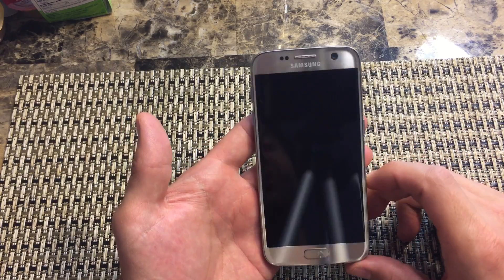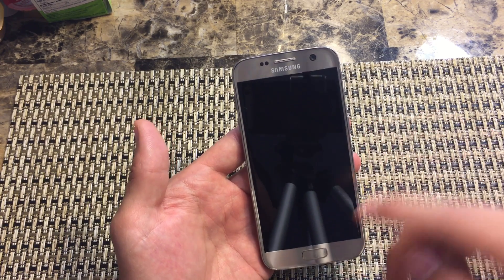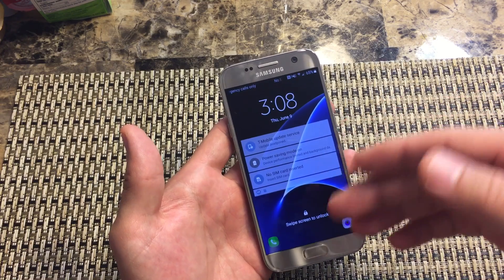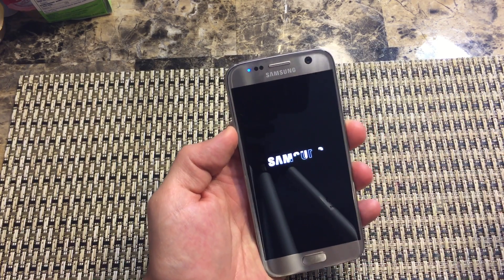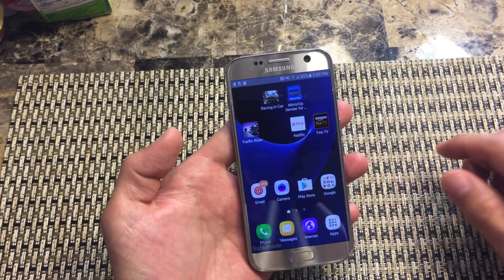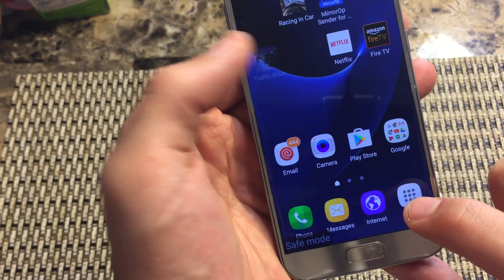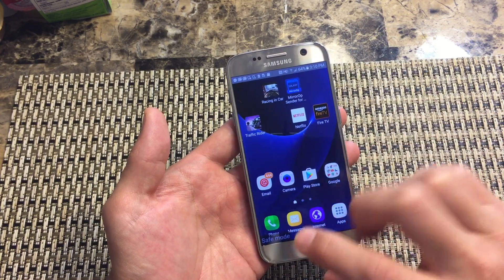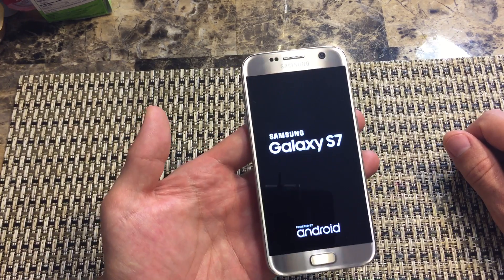2 Ways to Get into Safe Mode on Samsung Galaxy S7 & S7 Edge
I show you two ways to boot your S7 or S7 Edge into safe mode as it will depend on your carrier and model phone.

Safe mode is a diagnostic tool where it will load only the basic drivers and preloaded apps. It will not load your third party apps. If you have an issue with your S7 and the problems does not occur when you are in safe mode then good chance is a rogue app. You need to uninstall that app. You can try to re download and install that same app again to see if the problem still persists cause it may have been corrupted during the original install.